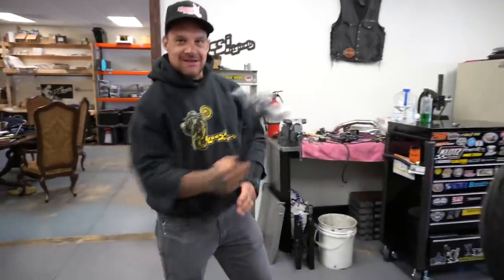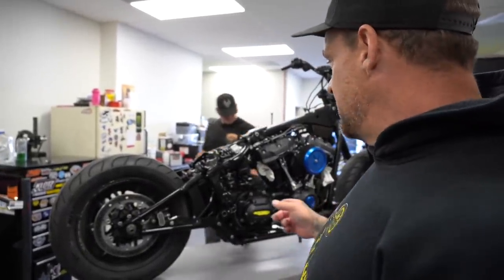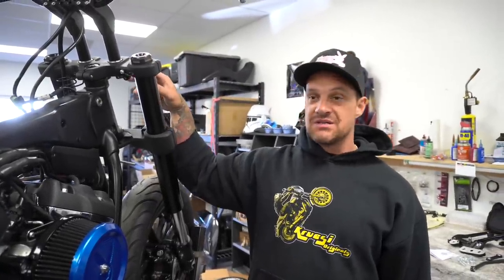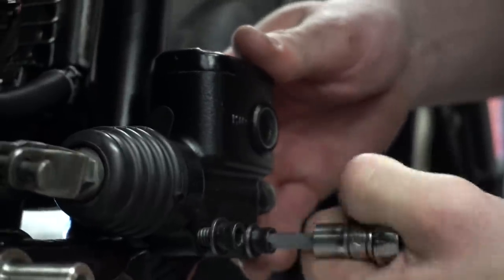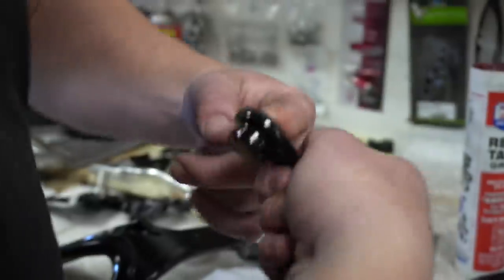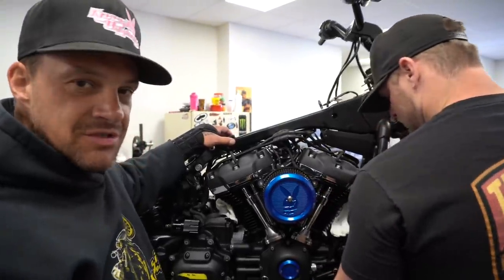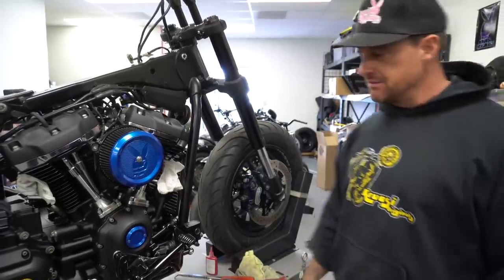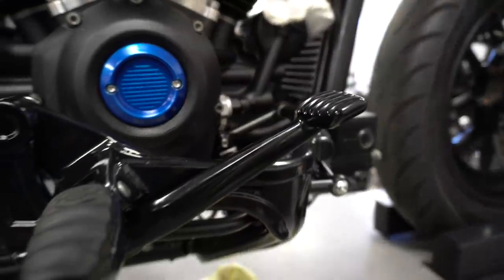WIN A CUSTOM HARLEY DAVIDSON M8 SOFTAIL BUILT BY KRUESI ORIGINALS. (P1) FAT BOB BOLT ON MIDS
In this series we are building a 2018 harley davidson m8 softail Fat Bob in to something that shreds.
Once the bike IS DONE we will post how you can enter a chance to WIN IT.
We are doin this to raise money for Dave our mechanic that was in a bad accident in November.
So stray posted it will go FAST.

KRUESI ORIGINALS WEBSITE